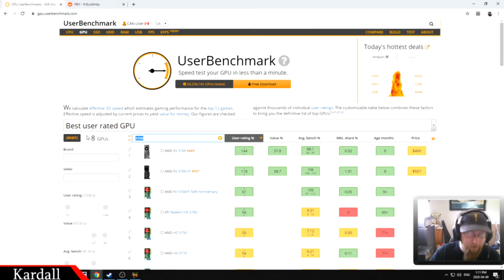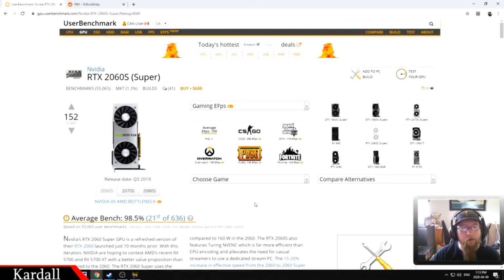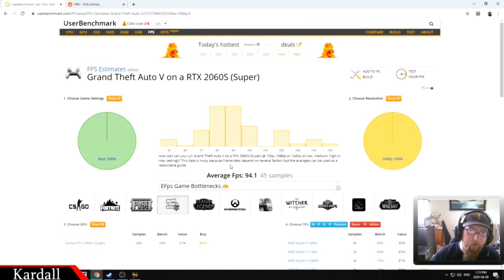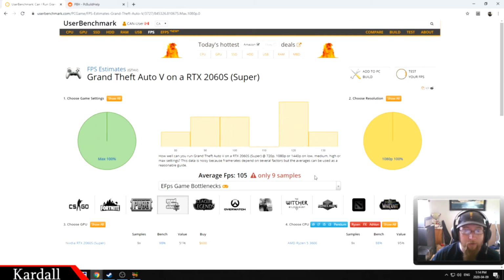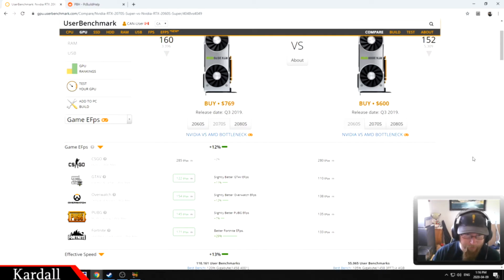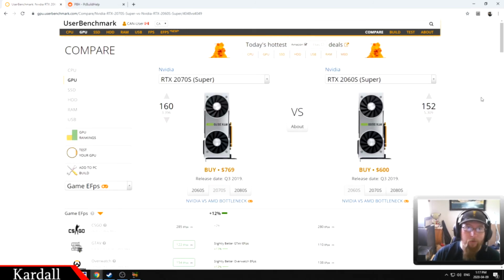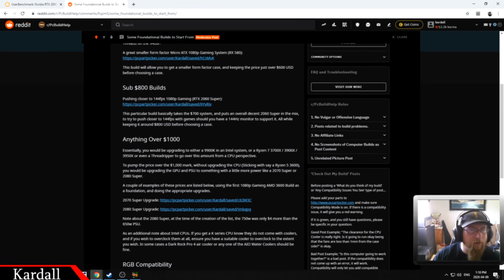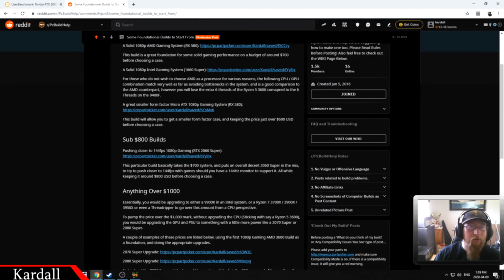[ PcBuildHelp ] Game Build Questions and Some Tips to Using Available Tools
I hope you enjoy some of these tips, or get some kind of information out of it. For people who are doing their own research and come to our sub-reddit /r/pcbuildhelp and have no building experience, but have a goal in mind, this can be a daunting task.

So to help, I am doing some videos on how to use the available websites, tools and posts to help you build your custom pc to your standards, and hopefully teach you some things about building your machine using online services and searches.

In this video, I discuss userbenchmark.com and how to figure out what performance you can expect from a GPU, the Foundational Builds sticky post in the sub-reddit and how to customize them, as well as I talk briefly about pcpartpicker.com and limitations.